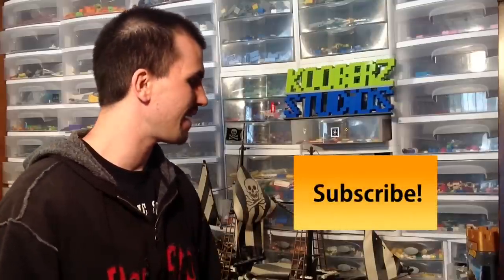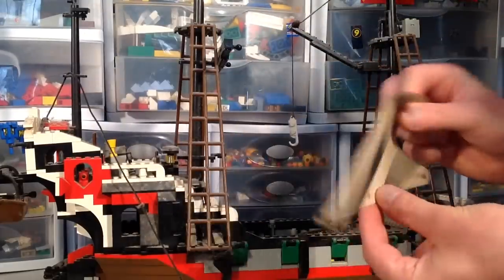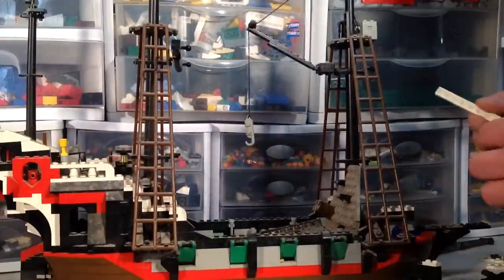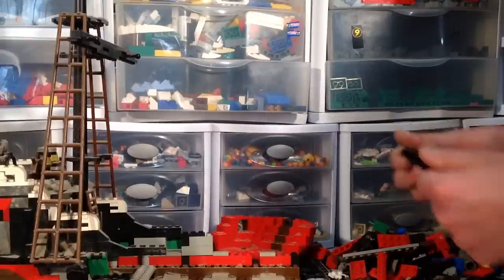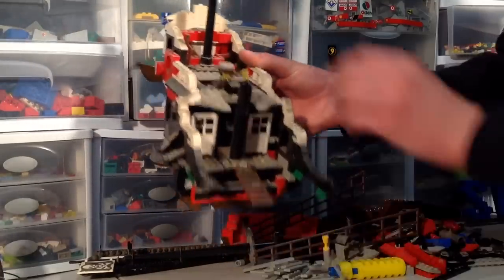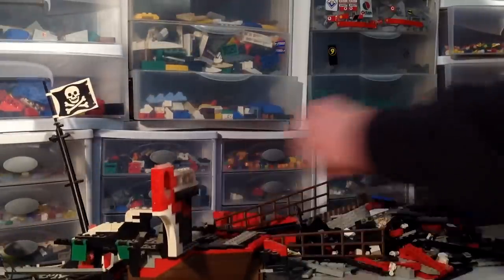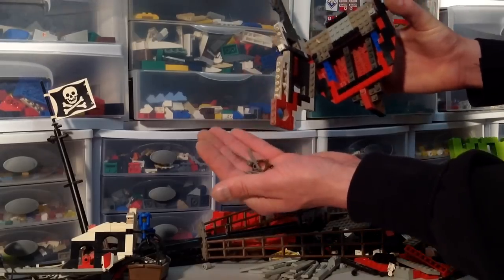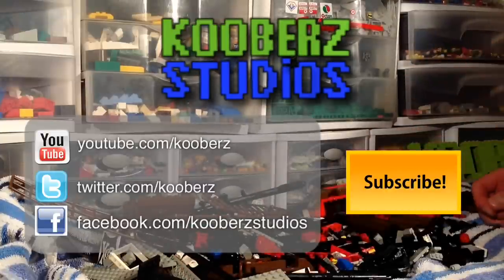6286 Skull's Eye Schooner Restoration 1/2 - Tutorial Tuesday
Short Synopsis: I clean the separate bricks by throwing them in a pillowcase, tying a knot, and placing it in washing machine on cold with just a bit of detergent. (Don't wash sails!)

Long Synopsis:
In this first of 2 Tutorial Tuesdays, I'll be taking apart a Lego Pirate Ship...the Skull's Eye Schooner...released in 1993. I am a Lego Pirate fan, so I just couldn't let this awesome original set suffer any longer. The results at the end are excellent!
I had been eying this set in my friend's living room for years until he finally sold it to me. I promised him I'd take care of the model, so that's what I'm attempting to do here.

In the second part, I'll be cleaning the sails and re-assembling the model.